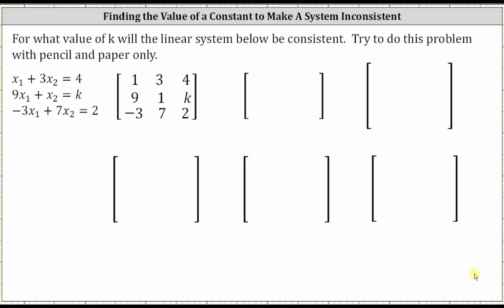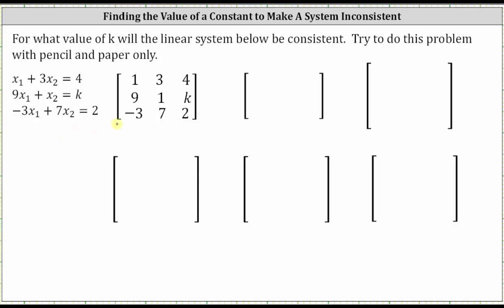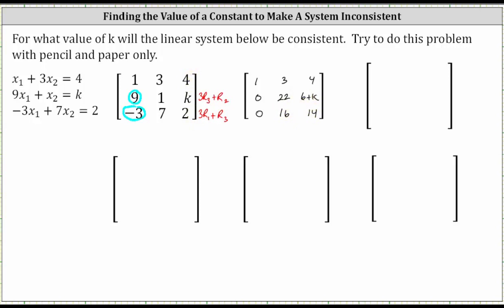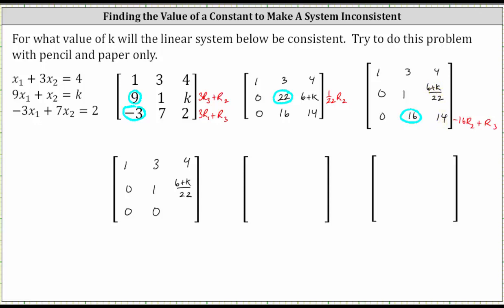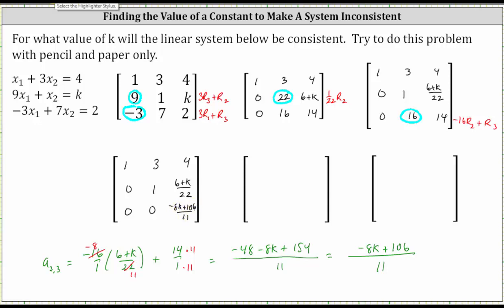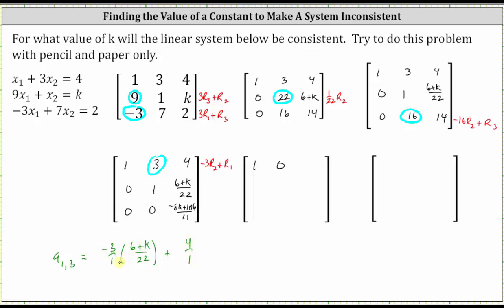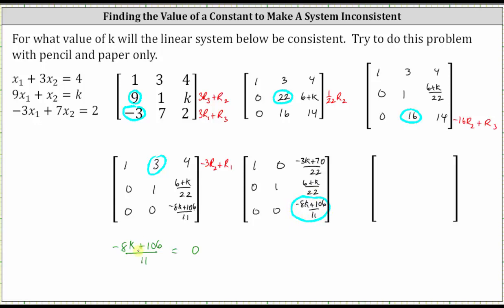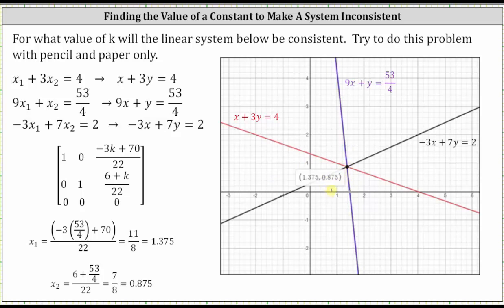Find the Value of a Constant that Makes a System of Equations Consistent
This video explains to do determine a constant of a linear equation in a system of 3 equations with 2 unknowns so the system in consistent.